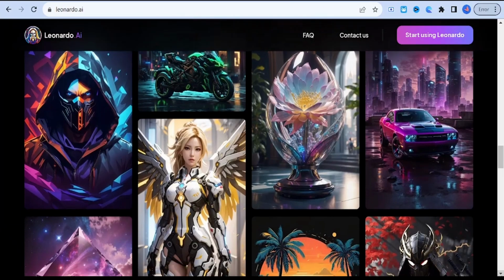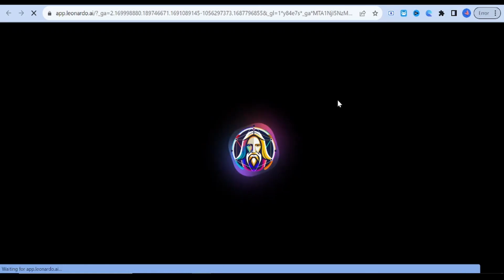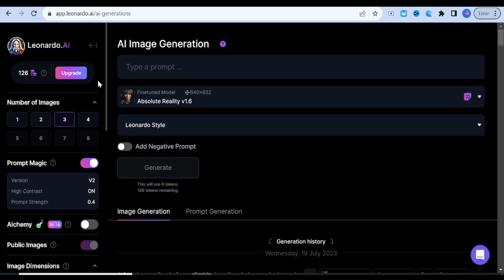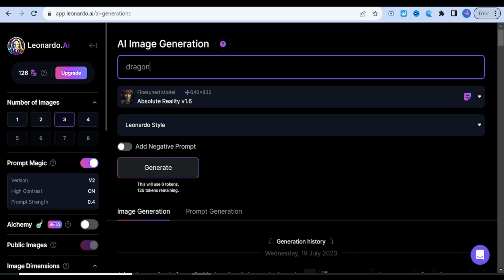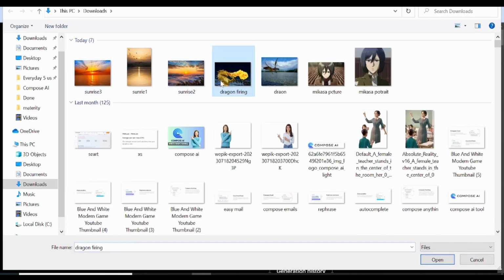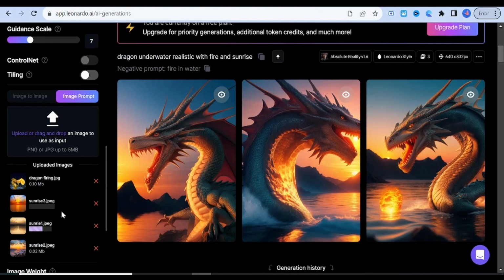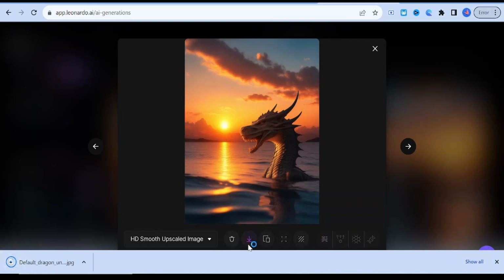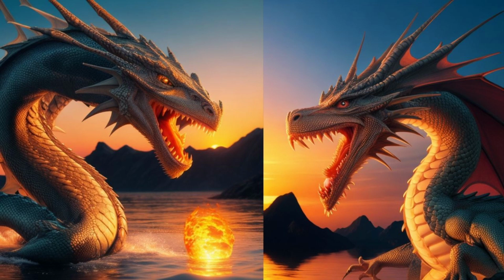How to Create Amazing prompts for AI images -Best prompt generator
Welcome to Wisefuss! In today's tutorial, we'll introduce you to the world of creative image generation with the best AI art generator around - Leonardo AI. Learn how to craft stunning visuals using your own images or by adding artistic elements with the help of this remarkable image prompt generator.

🎨 To begin, access your Leonardo AI account and explore the wealth of community images for inspiration. Once you're ready, navigate to "AI Image Generation" in the left panel and select "Leonardo Creative," the best image generator in the AI art world.

Here, you have the flexibility to customize the number of images you wish to generate. Note that if you're on the free plan, you'll have 150 tokens at your disposal, with each image creation requiring just one token.

Now, let's zero in on the image prompt, the heart of the creative process. Simply upload the image you wish to enhance or use as a reference for your artistic journey.

Intriguingly, you can also incorporate text prompts, like "dragon underwater realistic with fire and sunrise," giving you an extra layer of creative control. And for precision, use the negative prompt to exclude specific features you'd rather not see in your generated artwork.

When you're ready to witness the magic, hit the "Generate" button. Leonardo AI, the best prompt generator, will work its artistic prowess, creating an image that seamlessly merges your text and uploaded image prompt.

But if you prefer hands-on fine-tuning, you can directly drag and drop the image into the prompt field, giving you more control over your generated artwork.

Let's take it a step further! Upload three different sunrise images into the prompt and hit "Generate" to observe how they harmonize with the text prompt. Feel free to adjust the image weight and prompt magic strength until you achieve the perfect result.

Experiment with the settings to bring your artistic vision to life. Once you're satisfied, click on the download icon to save your masterpiece to your computer.

Remember, for more intricate details, you can upscale the image, although it may consume additional tokens.

And there you have it! A comprehensive image generation tutorial using Leonardo AI, undoubtedly the best AI art generator and prompt generator in the field. With Leonardo AI, your creative possibilities are boundless.

Thank you for tuning in, and start your artistic journey today with Leonardo AI, the best image generator and AI art generator in the industry!